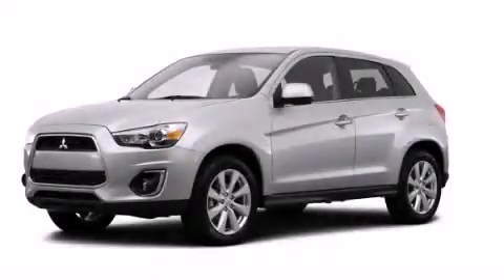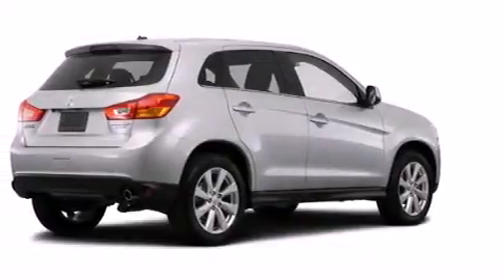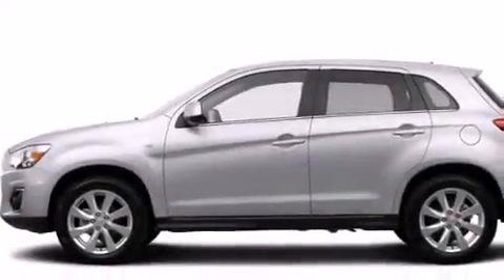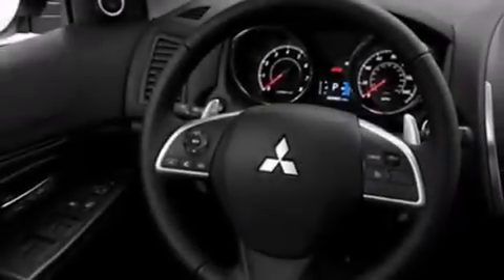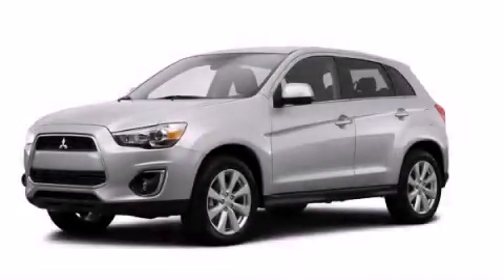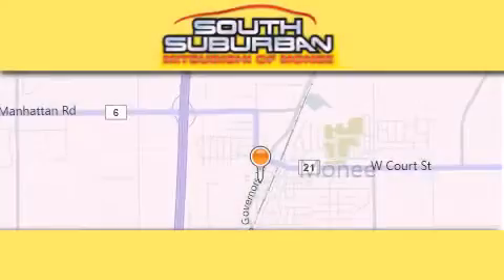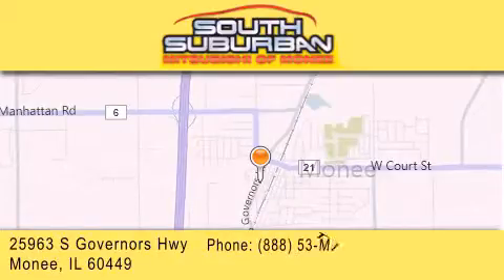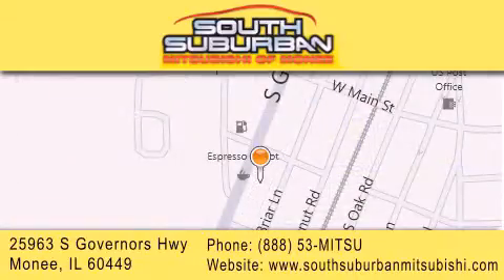2014 Mitsubishi Outlander Sport South Holland IL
We have been honored to serve the Monee IL area , we promise that your experience at our dealership will exceed your expectations ! Year : 2014 Make : Mitsubishi Model : Outlander Sport Engine : 2.0 L Trans . : Variable Exterior : Quick Silver Metallic Miles : 5 Stock : 4015 South Suburban Mitsubishi 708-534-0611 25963 S. Governors Hwy Monee , IL 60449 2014 Mitsubishi Outlander Sport Monee IL